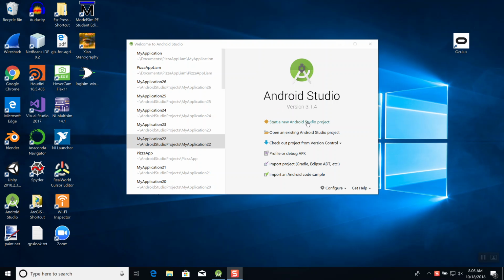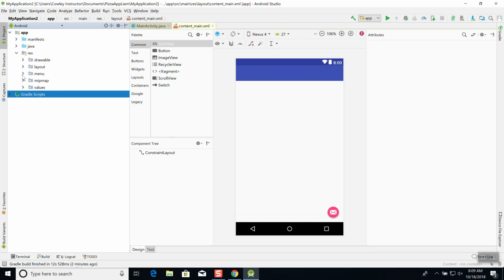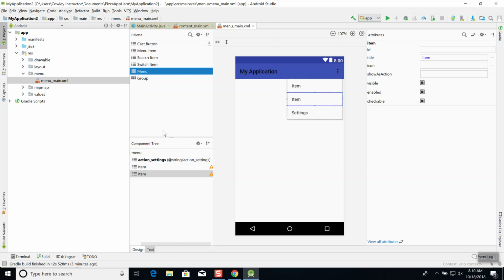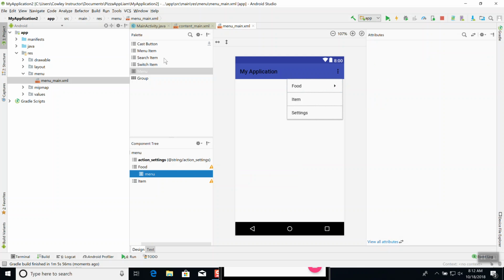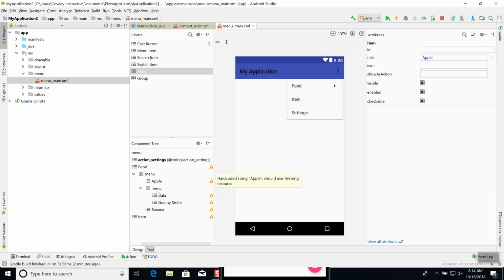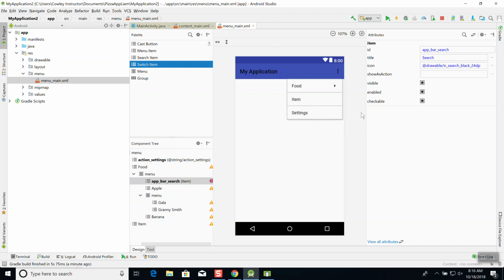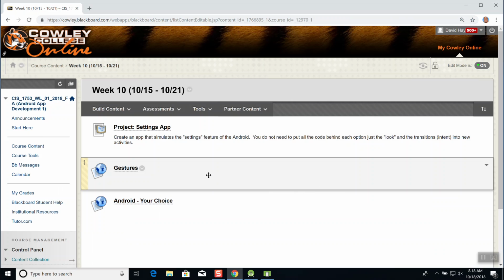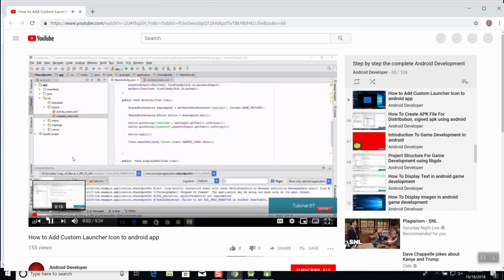Android App Development 1 - 10/18/2018 8:21:58 AM